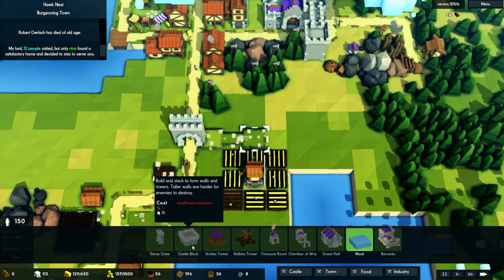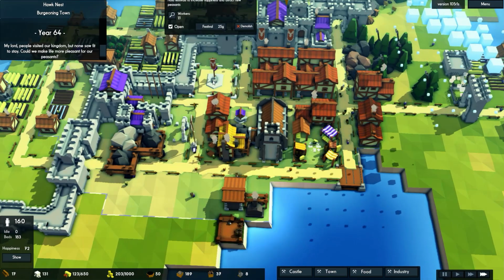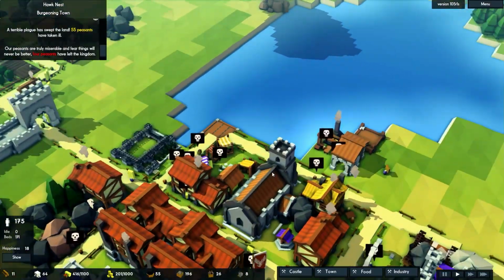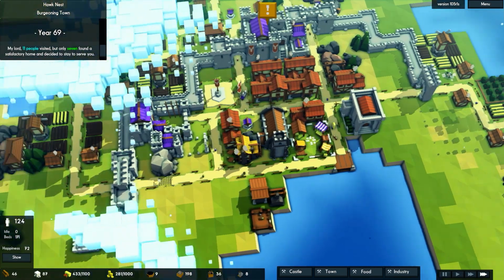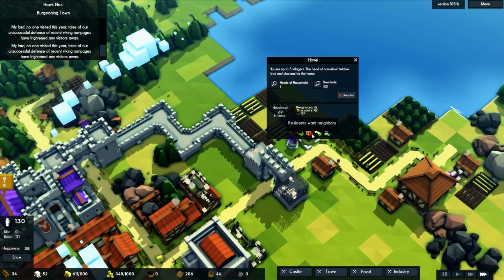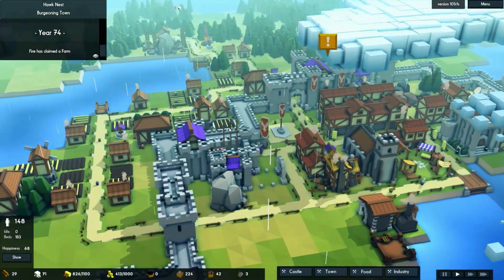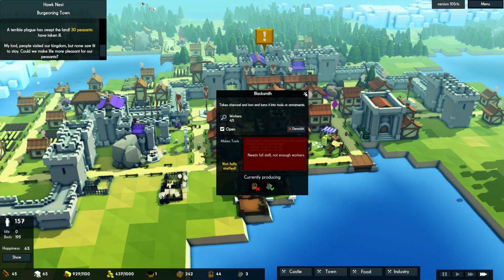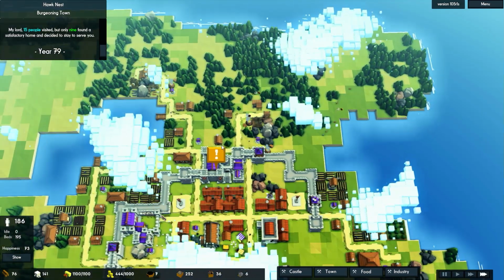Kingdoms and Castles | Raise the Banner! | Gameplay | Episode 4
Kingdoms and Castles are great, so lets form our own! In this very simple and fun city building\management game!